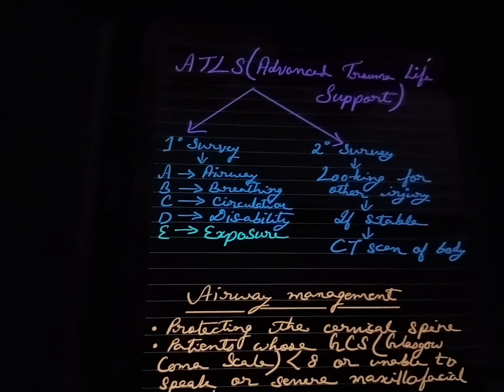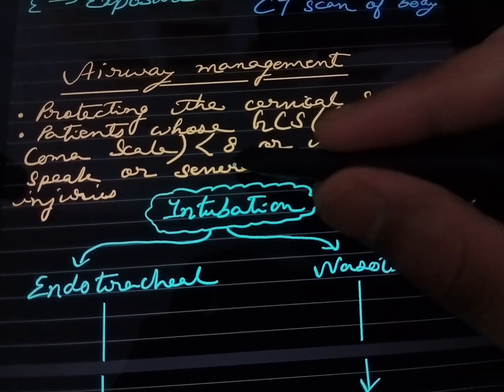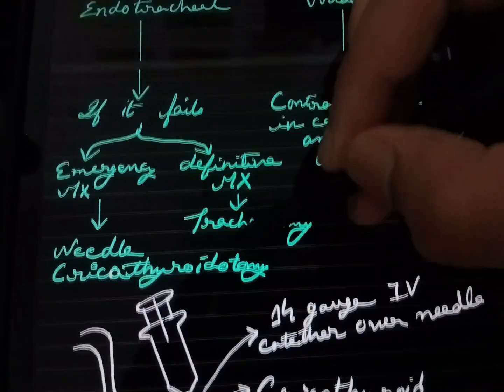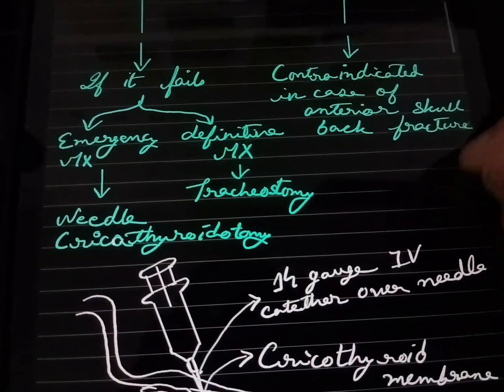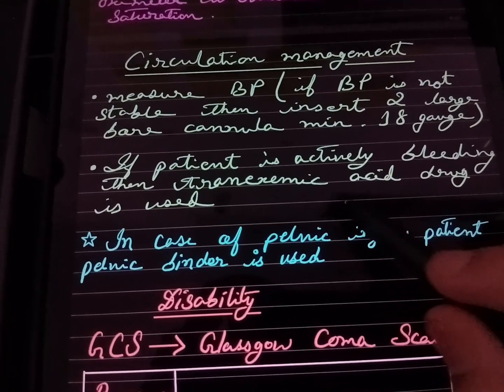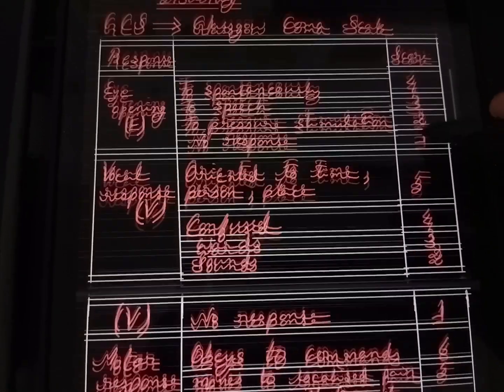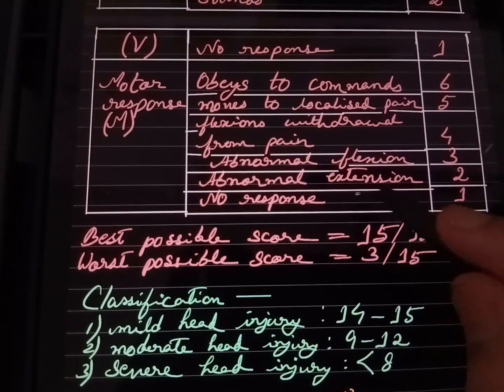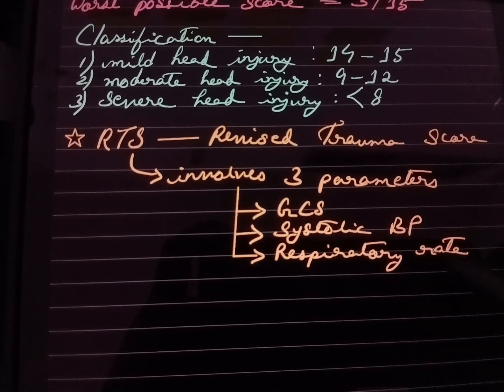ATLS (Advanced Trauma Life Support) detailed explanation... In just 8 min.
Ready to boost your knowledge and confidence? In this video, ATLS is explained in simple and interesting for you. Whether you're preparing for exams or just want to learn something new, this video is packed with clear explanations.

Easy-to-understand language

Concept clarity

Perfect for revision and self-study

Don’t forget to:

Comment your questions or topic requests below.

Let’s make learning fun together!